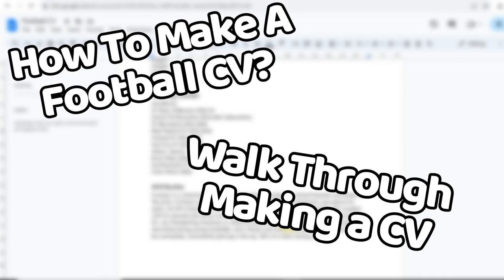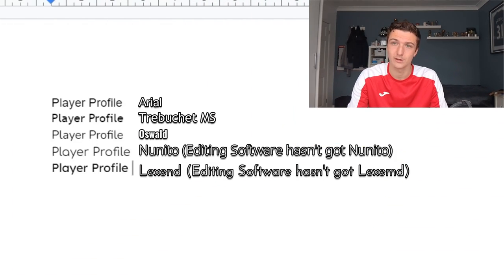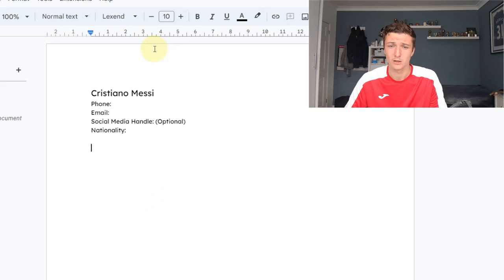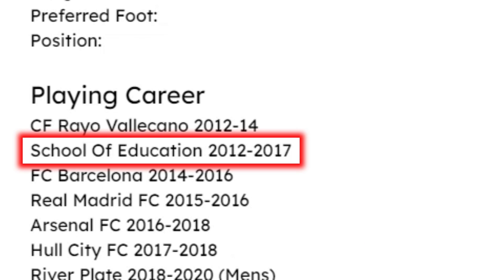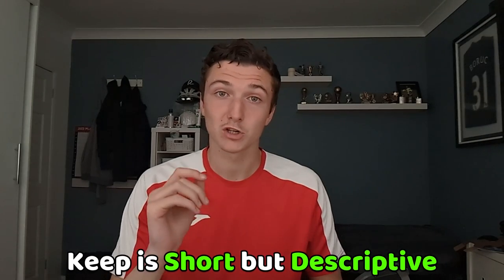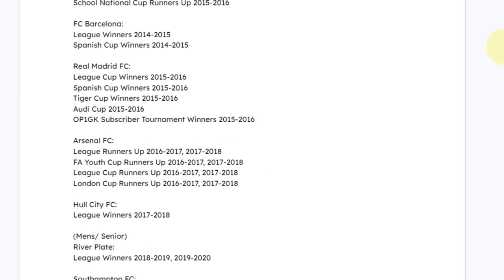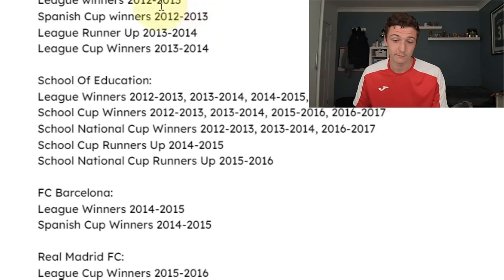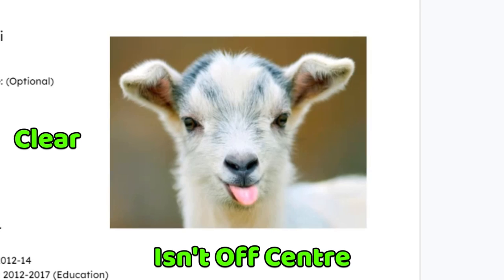Make A Football CV/ Football Resume - How To Make A Player Profile - How To Get Football Trials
A Football CV is what most player looking to go pro must have so that they can gain opportunities all around the world. In this video I show you how to make a football CV and also create a walk through making the CV. A football portfolio will be needed for trial opportunities especially paired up with a football highlight video. I will post how to make a Professional Highlight Video in the coming weeks. I upload football session and try to improve as a goalkeeper just showing my skill out to the internet.

                                                                           ↓Open for links↓

                                                                   ~More Tags~
how to make a football profile,
how to do a football cv,
how to make football player cv,
how to make a good football cv,
how to make a soccer cv,
how to create a football cv,
how to create a soccer cv,
how to make a cv for football
how to get football trials,
how to get football trials in europe,
how to get football trials in england,
how to get football trials in uk,
how to get football trials abroad
how to get selected in football trials,
how to get selected in football trials in school,
how to get into football trials,
how to get scouted in football trials,
how to get trials for football clubs,
how to go for football trials,
how to get trials for professional football club,
how to get football academy,
how to get ready for football trials,
how to get football selection,
how to get into football academy,
how to apply for football trials,
how to get a football trial with professional clubs,
become better at football,
be better at soccer,
be a better footballer,
becoming a better footballer